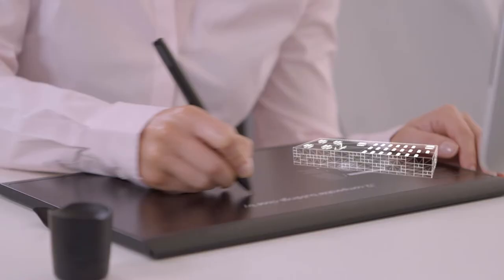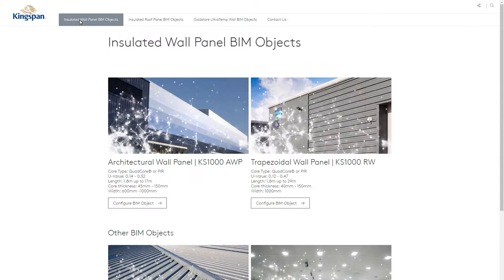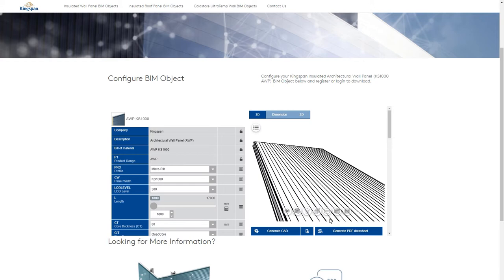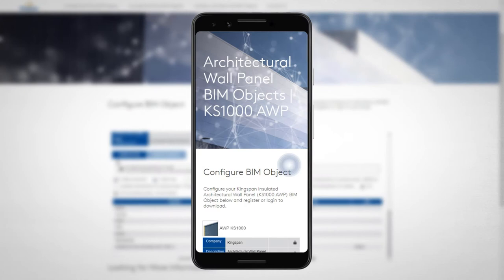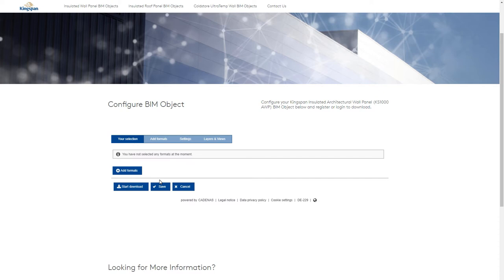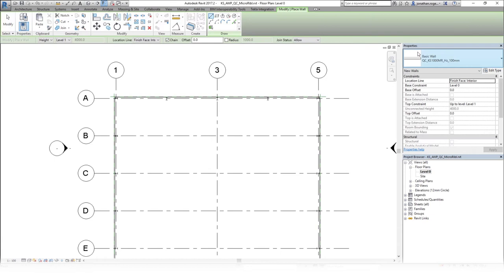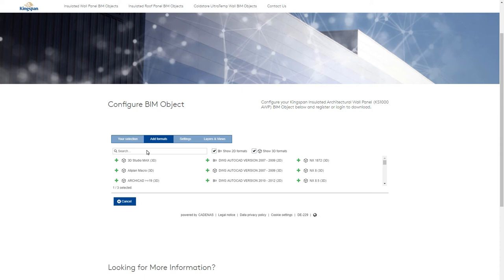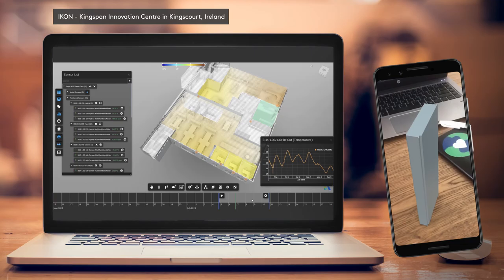How to enrich your building model - The Kingspan BIM Designer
Visit Kingspan’s BIM Designer, a one stop shop to cater to all your digital and BIM needs. Use the interactive website to select and then configure the product as per your design requirement using the 3D viewer or AR viewer. Download your BIM content in over 140 file formats, suitable for all industry specific software from Revit to Solid Works in both 2D and 3D versions with varying levels of detail (LOD) and information (LOI). You can also use your customized components to enrich your model for building a reliable Digital Twin.